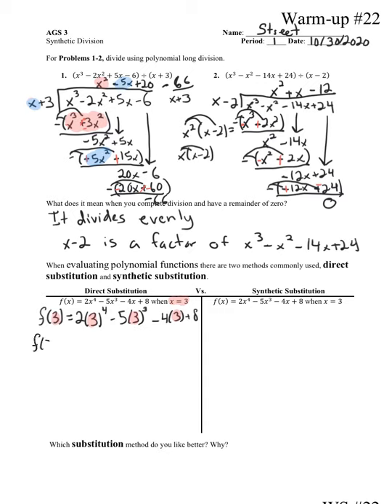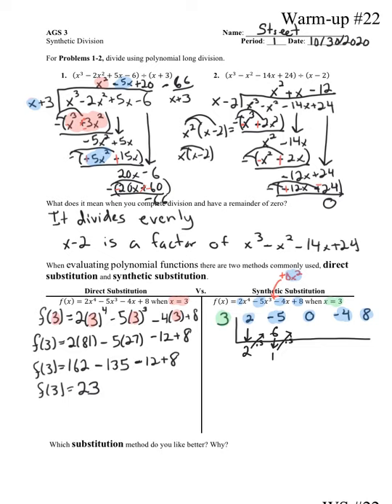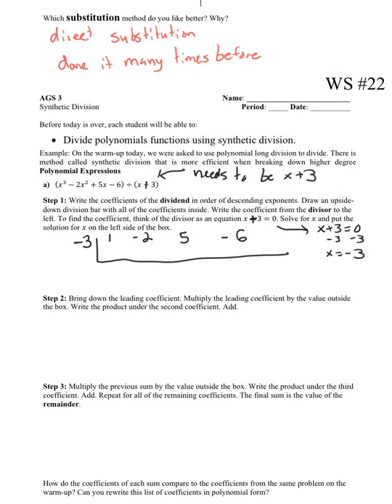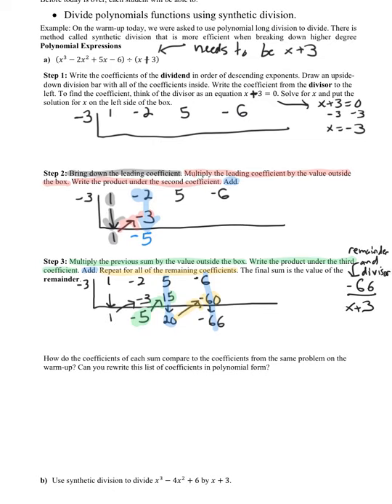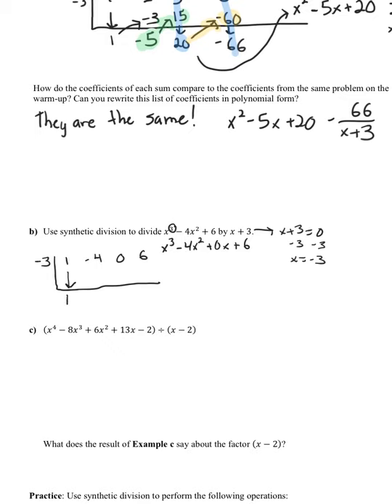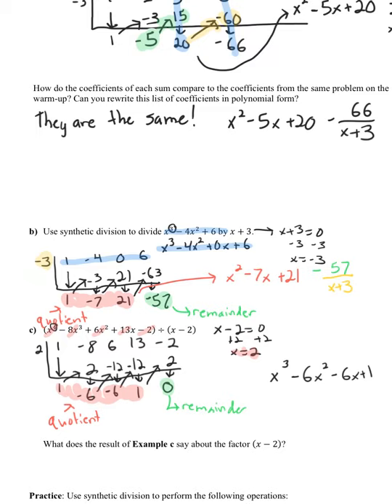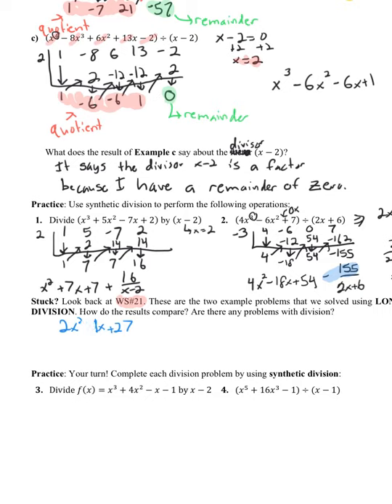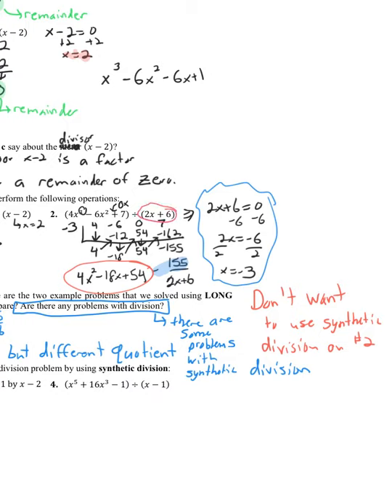AGS3 S.1 Day 22 Teacher Notes